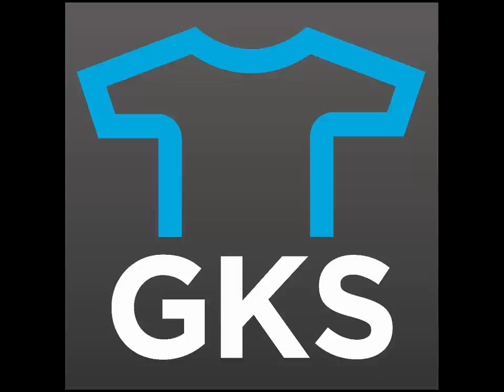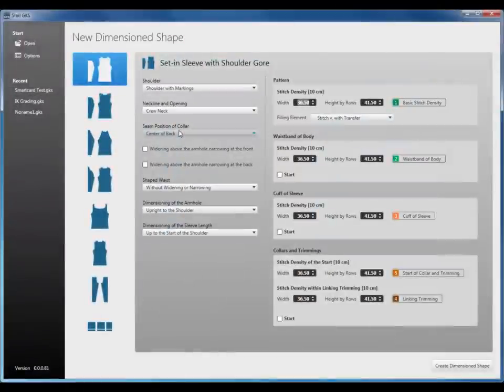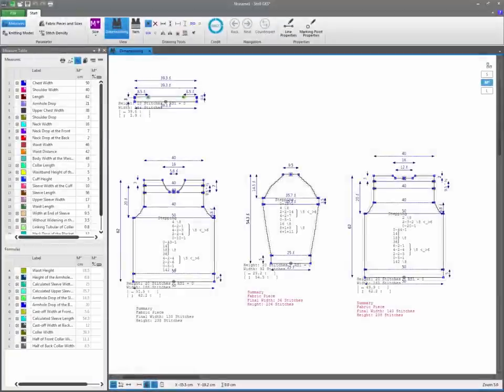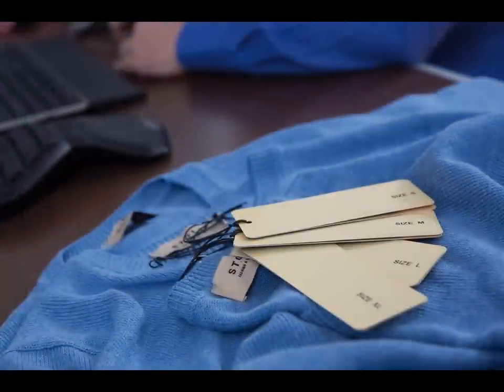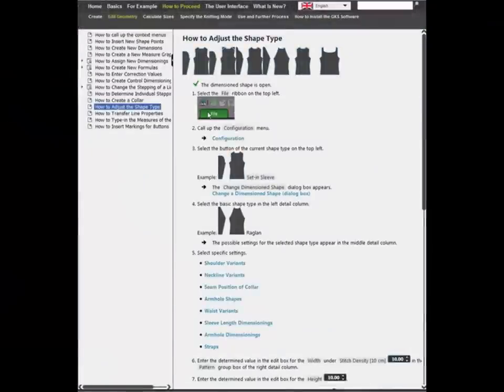GKS Trailer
GRADING FOR KNITTING SYSTEM

Quick, easy and effective - the GKS integrates fully dimensioned and functioning shape-templates, for all typical pattern variants. Using these as basis, a first prototype can be created quickly and afterwards changed as much as desired.

Intuitive, modern, user-friendly - creating, adjusting and grading shapes is not a problem at all! Numerous tools are offered to guide you in the right way to achieve your sizes efficiently and on time.